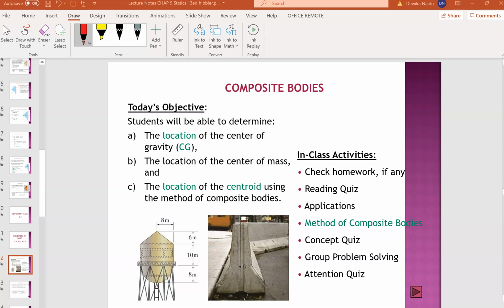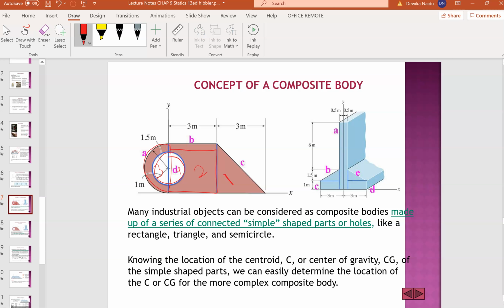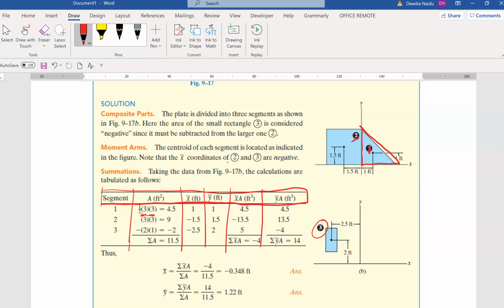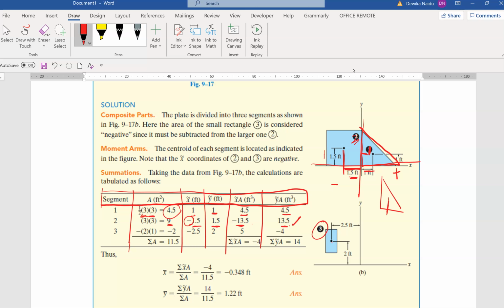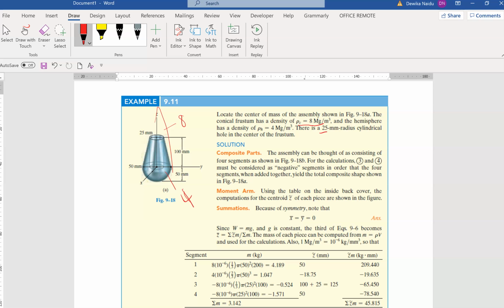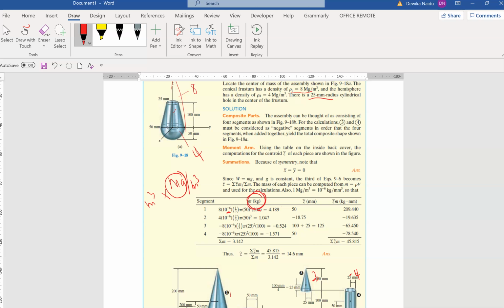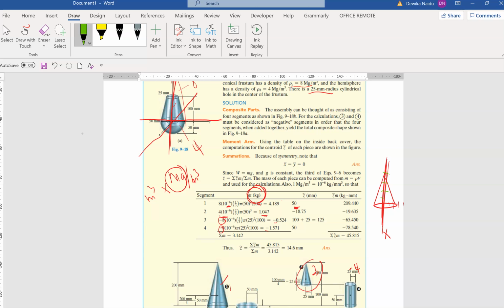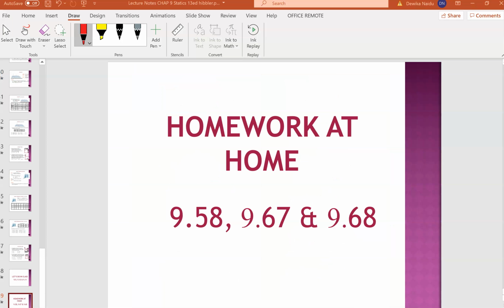Dewika Statics Chap 9 (Part2 of2)